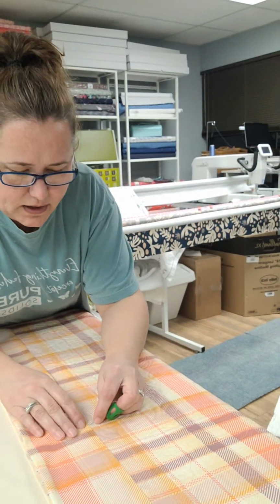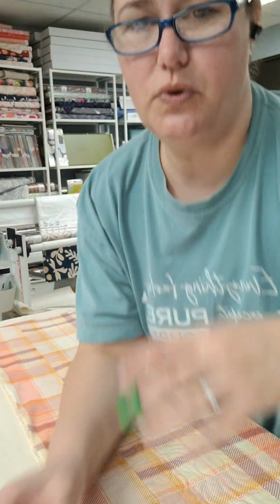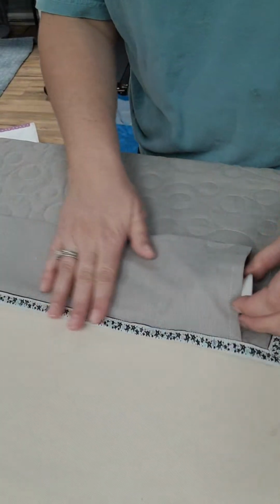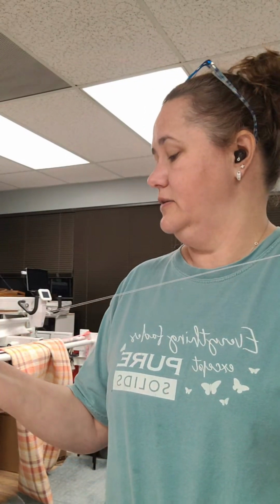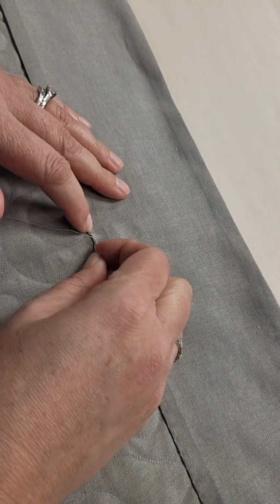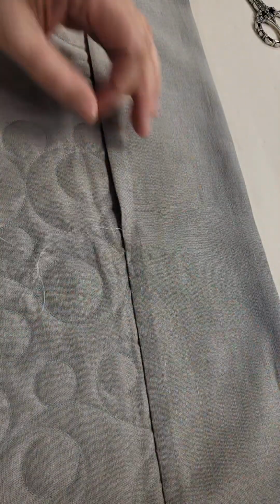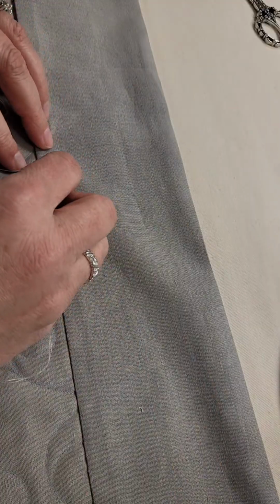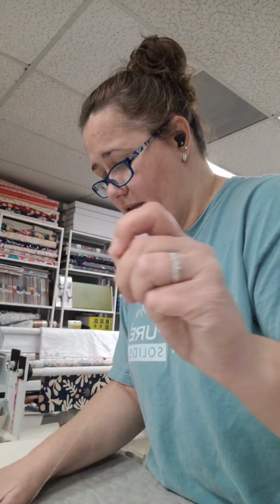🔴 LIVE: Quilt Sleeves - let's stitch them on!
I'm hand stitching uilt sleeves and answering quilt sleeve questions! Join in!